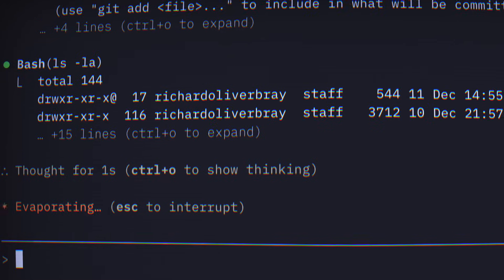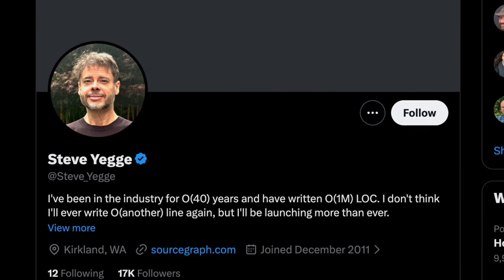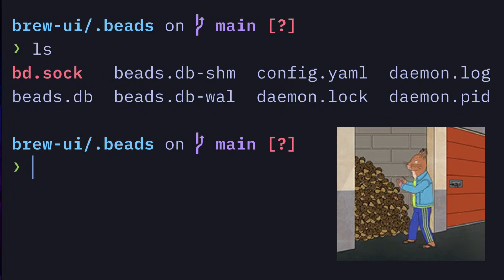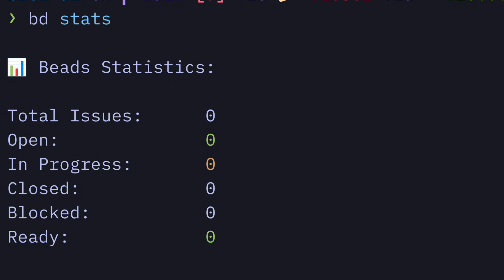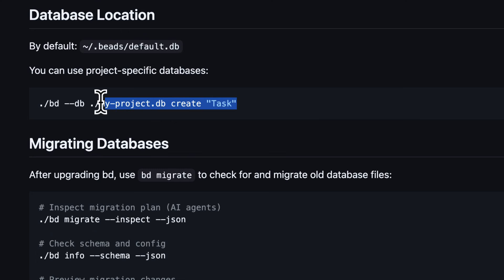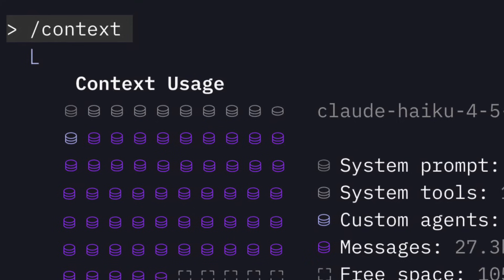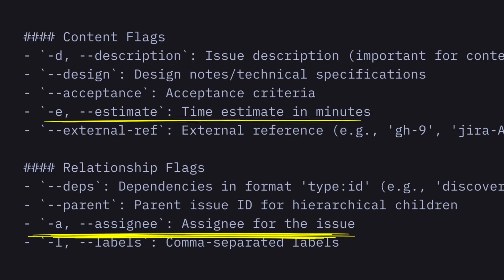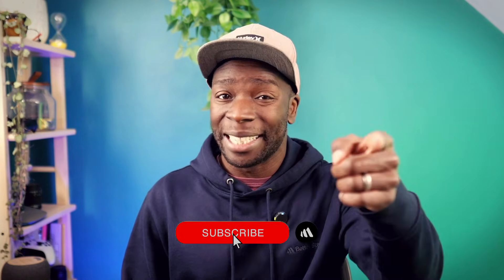I Gave Claude Code Permanent Memory - The Results Are Shocking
Ever lost hours of work because Claude forgot everything between sessions?

In this video, I reveal WHY Claude's memory disappears and exactly HOW Beads by Steve Yegge, the revolutionary memory upgrade system, solves this problem FOREVER!

You'll discover how this lightweight issue tracker gives Claude persistent memory using SQLite as a distributed database via JSONL, allowing your AI coding assistant to maintain context across multiple sessions, track complex task dependencies, and never lose important work again.

📌 Chapters:
00:00 - Beads the issue tracker for you coding agent
00:31 - Why was Beads created?
00:49 - How Beads actually works
01:18 - The Clever two-way sync
01:48 - Creating issues in Beads
02:26 - Using the Beads web ui and Beads in JIRA
02:46 - Beads vs SpecKit and Kiro
03:42 - Combining SDD with Beads